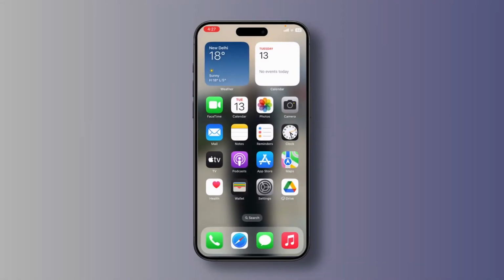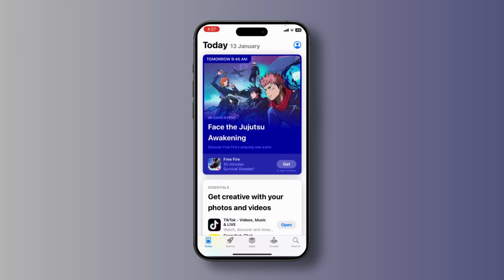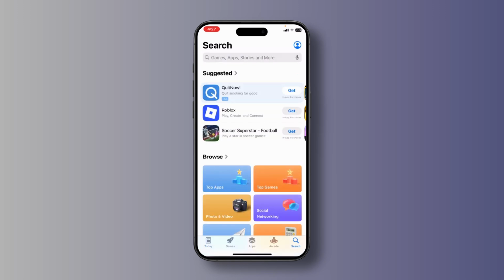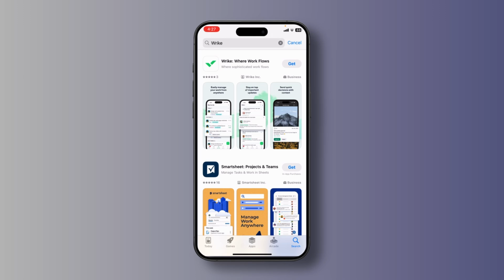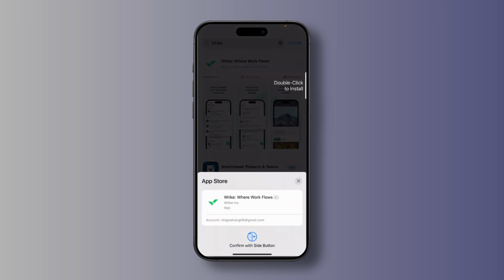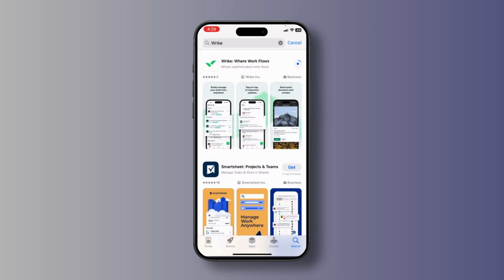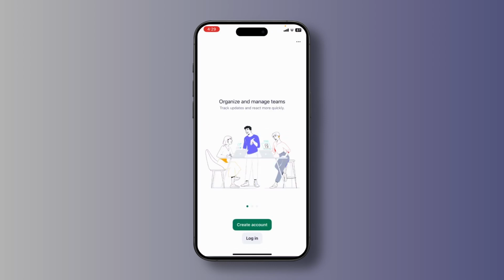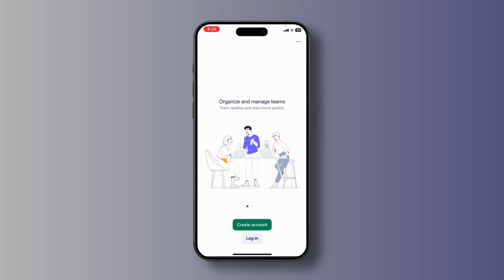How to Download Wrike App on Mobile 2026?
Learn how to download and install Wrike on your mobile devices to manage projects anywhere! This step-by-step tutorial shows you where to get the official app for iOS, and Android, and how to set it up and sync your tasks after installation.

Our channel helps you master productivity tools with simple, clear guides.